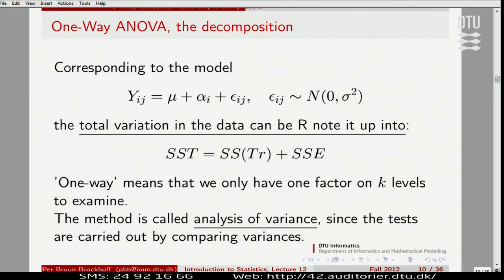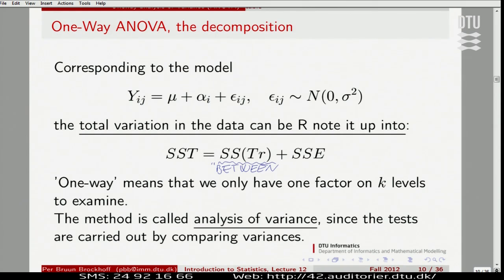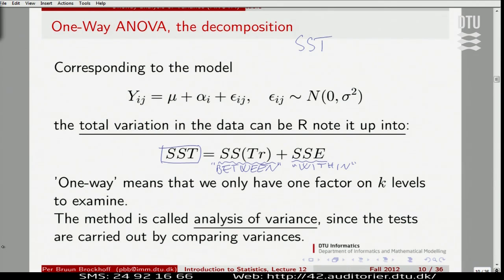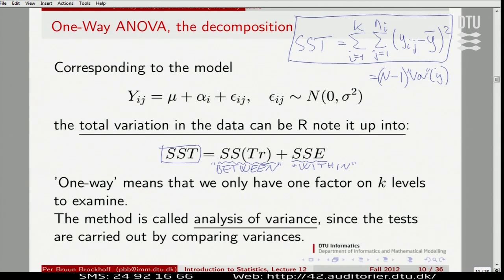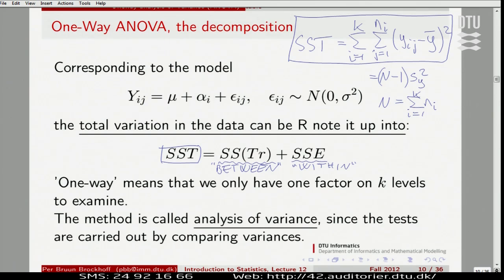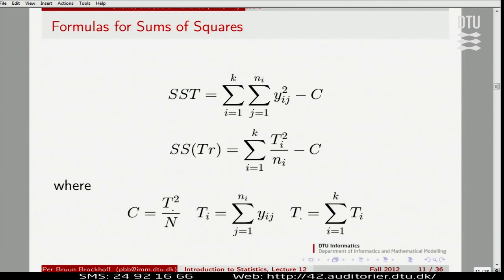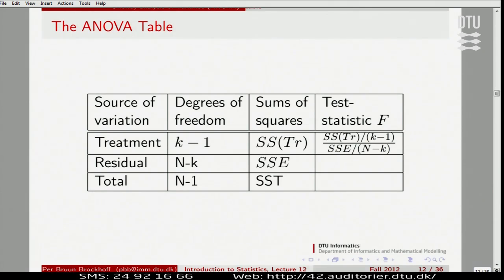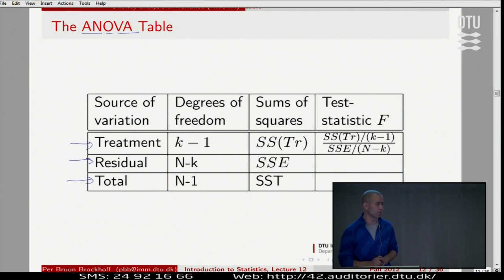Lect.12C: Computation: Decomposition Of Variance, Anova Table Lecture 12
Lecture with Per B. Brockhoff. Lecture 12. Chapters: 00:00 - The Decomposition; 05:00 - Formulas For Sums Of Squares; 06:00 - The Anova Table;